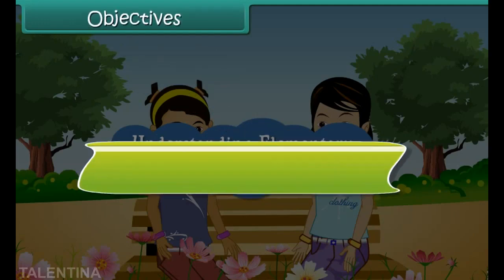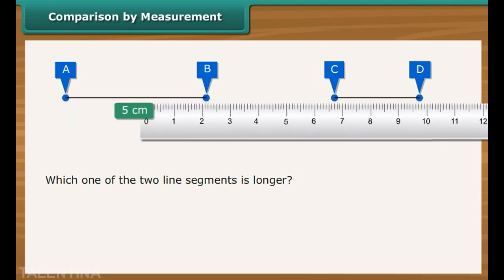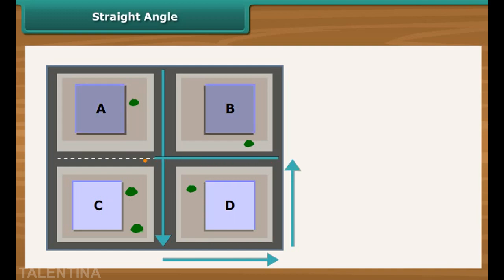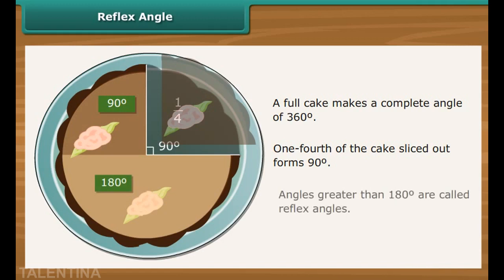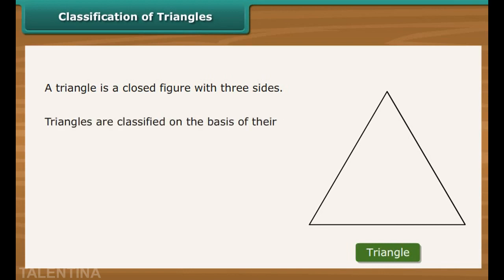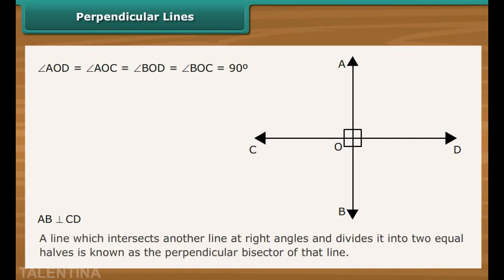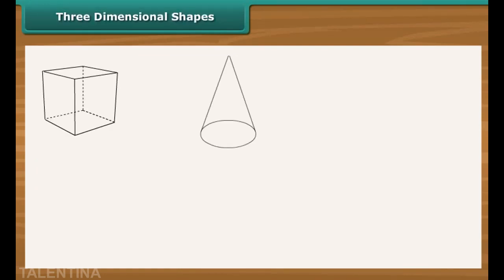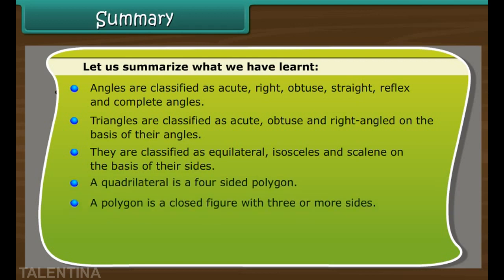Class 6 Maths - Understanding Elementary Shapes | Polygons | Cbse Education |Talentina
Class 6 Maths - Understanding Elementary Shapes | Polygons | Cbse Education |Talentina | Cartoon | 2d Animation

In this lesson, you will be able to :
Compare the lengths of line segments.
Identify right, straight, complete, acute, obtuse and reflex angles.
Measure angles.
Classify triangles on the basis of angles and sides.
Categorise quadrilaterals.
Name polygons.
Identify 3D shapes.